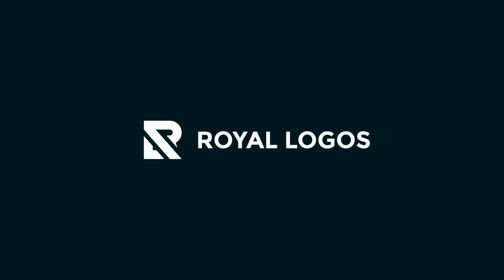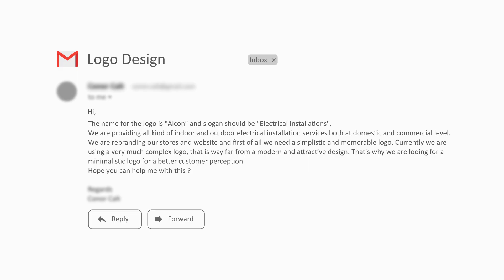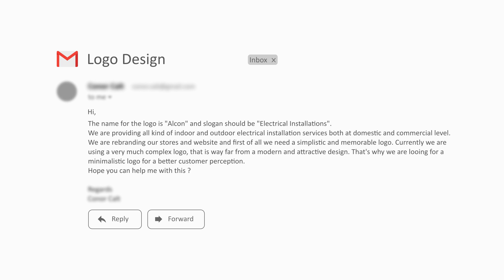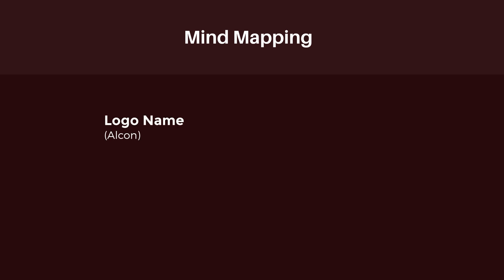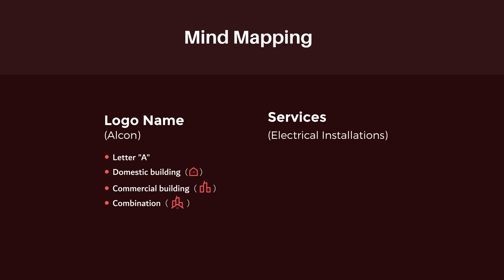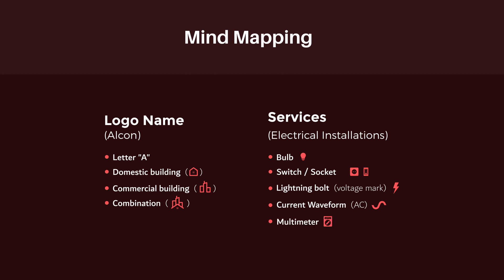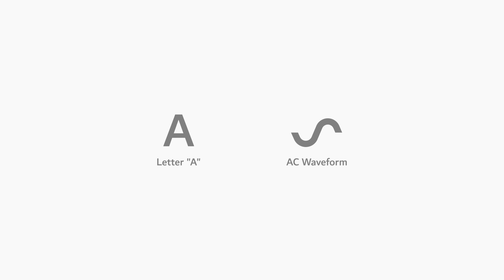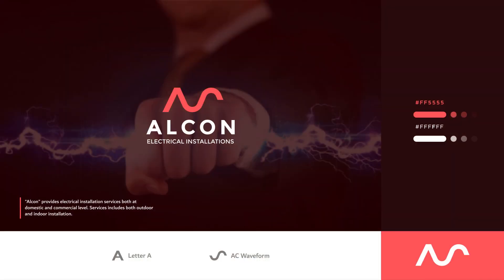Logo Design Ideas - Case Study 20 - Minimal Letter Logo Design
In this video, I will demonstrate you that how can we find a logo design idea for a company that is providing electrical installation services both a domestic and commercial level. The company is looking for a logo that is minimal and memorable.

Logo design ideas - case study 09 - Door Shope logo design